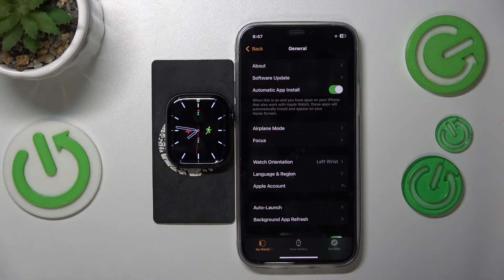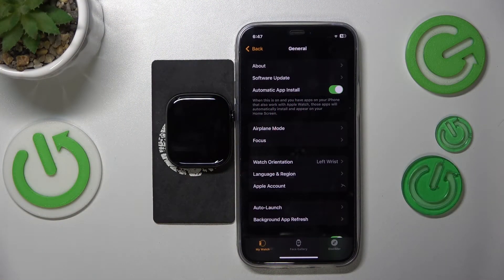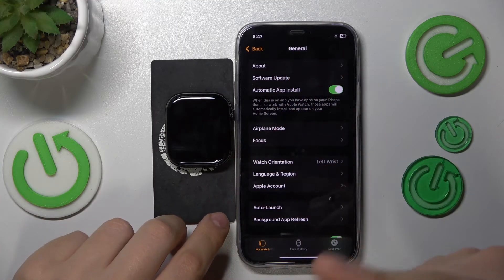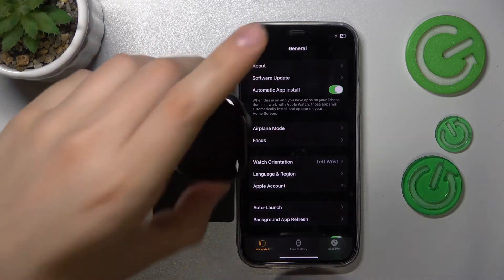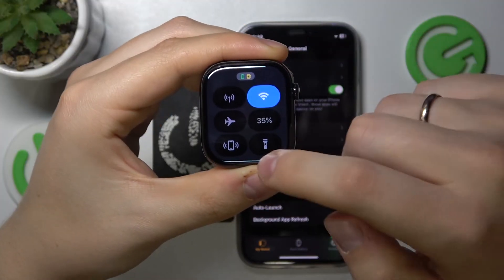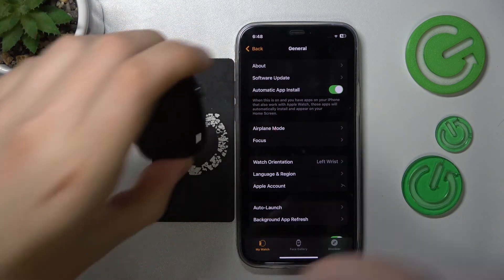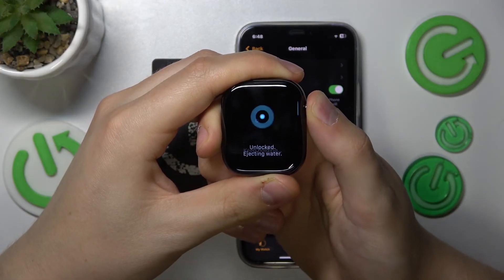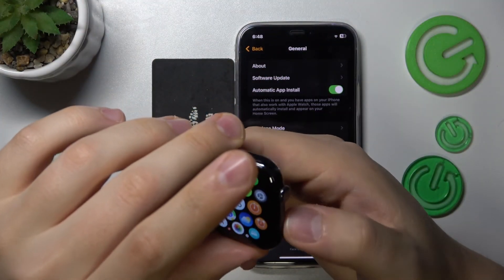How to Enter/Exit Water Mode on Apple Watch Series 10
In this video, you’ll learn how to enter and exit Water Mode on your Apple Watch Series 10, a feature designed to protect your device from water damage during activities like swimming or showering. Water Mode locks the screen and enables water ejection, which helps clear any water from the speaker after exposure. We’ll guide you through the simple steps to activate this mode and how to deactivate it once you’re done, ensuring your watch remains safe and functional during aquatic activities.

How to activate and deactivate Water Mode on Apple Watch Series 10?
What’s the process to enter Water Lock on Apple Watch Series 10?
How to manage Water Mode settings on my Apple Watch Series 10?
How to use the water protection feature on Apple Watch Series 10?